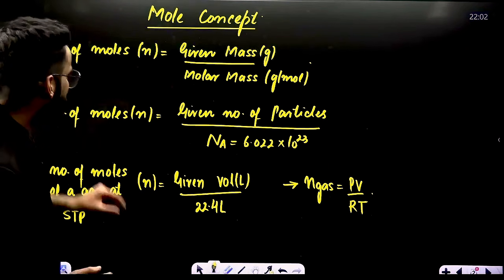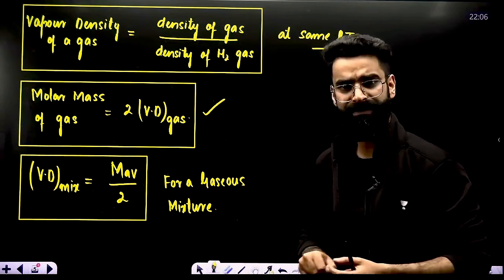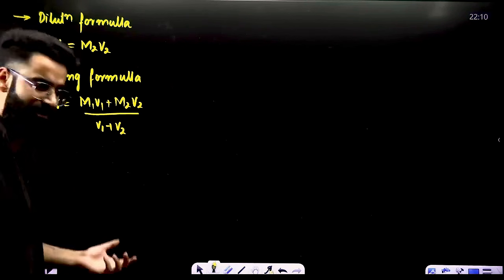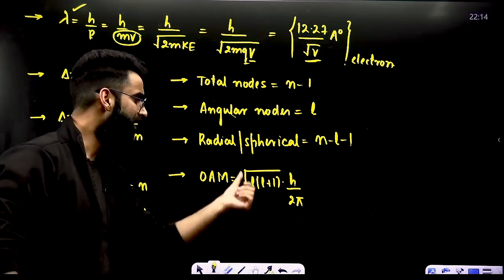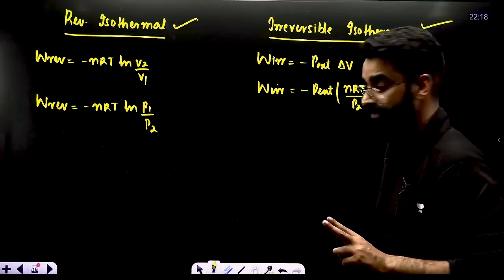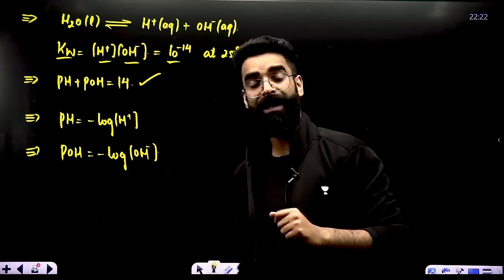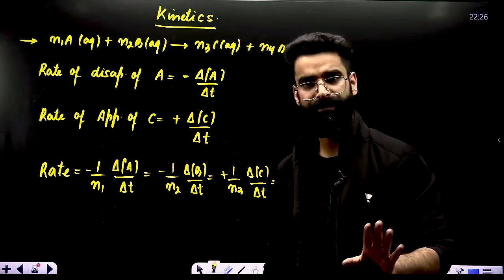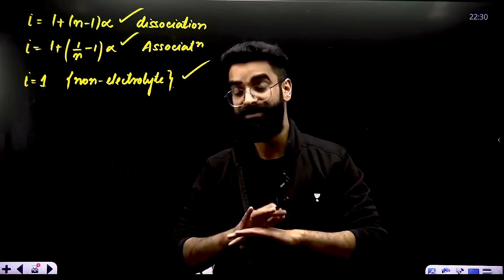🚀All Chemistry Formulae in 28 Minutes | Wassim Bhat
🚨 Complete Chemistry in ONE Video? YES, It’s Possible! 😳🔥

If you’re struggling to revise Chemistry for NEET 2026…
If you keep forgetting formulas again and again…
If last-day revision feels overwhelming…

👉 This video is your FINAL SOLUTION.

In this ONE SHOT session, I’ve covered the most important Chemistry formulas in a highly structured and simplified way — so you can revise faster and boost your marks instantly 💯

💥 What You’ll Get in This Video:
✔️ Physical Chemistry – All important formulas for numericals
✔️ Organic Chemistry – Key reactions & mechanism shortcuts
✔️ Inorganic Chemistry – High-yield memory-based formulas
✔️ Quick revision format (perfect for last days ⏳)
✔️ NEET-focused, exam-oriented content 🎯

⚠️ Reality Check:
Top scorers don’t just study concepts…
They have complete command over formulas.
👉 And this video will give you that exact edge.

🚀 How to Use This Video Effectively:
 1. Sit with a notebook 📖
 2. Pause & revise actively ⏸️
 3. Revise this video multiple times 🔁
 4. Don’t skip any part (every formula matters!)

🔥 This is not just a video… it’s your LAST REVISION WEAPON before NEET 2026.
If you take this seriously, your Chemistry score can change dramatically.

“How many marks are you targeting in Chemistry?” 🎯